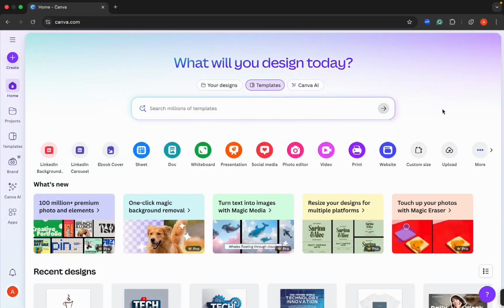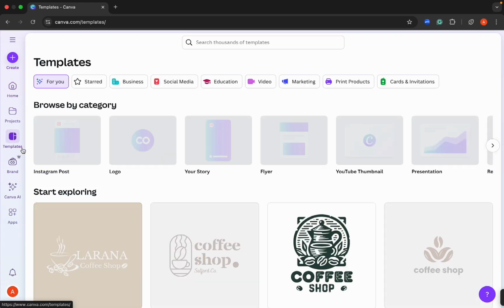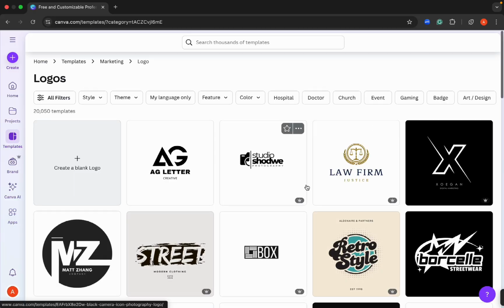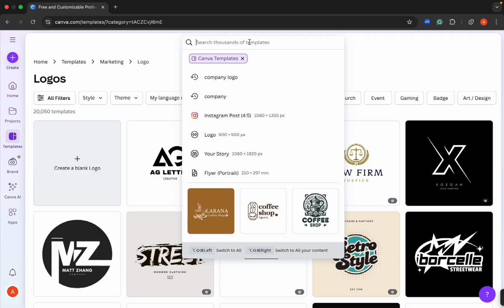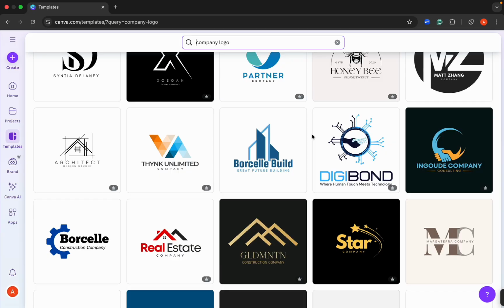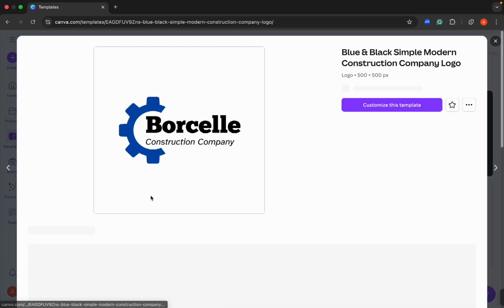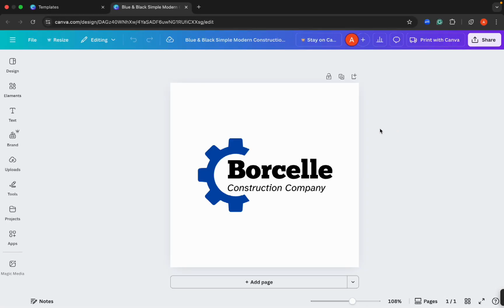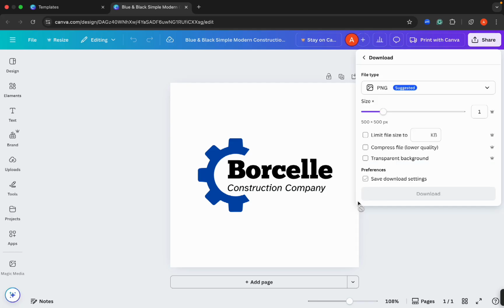How to Create a Company Logo in Canva (Quick & Easy)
How to Create a Company Logo in Canva step by step! This tutorial shows you how to create your own logo in Canva with ready-to-use templates and design options. Learn how to customize icons, choose typography, and create a polished brand image. Perfect for startups, businesses, and students. Follow this Canva guide to design a professional company logo that strengthens your brand identity quickly and effectively.